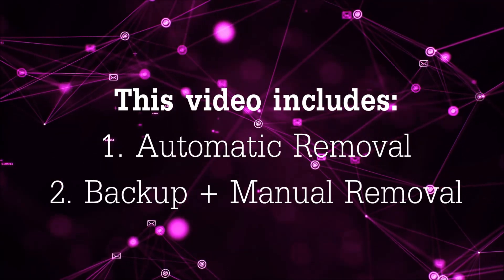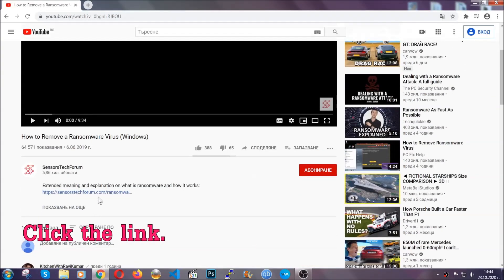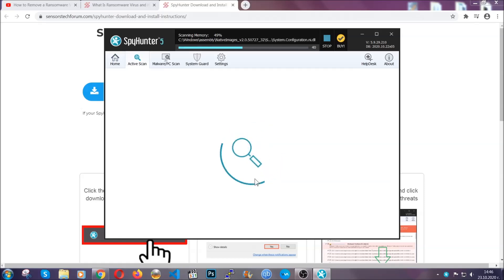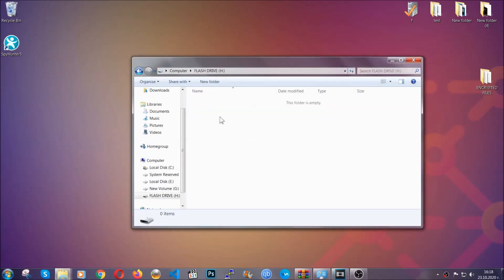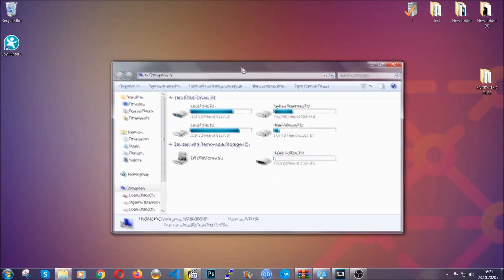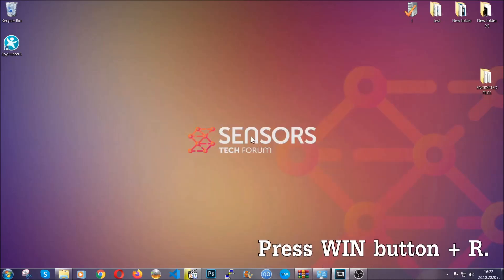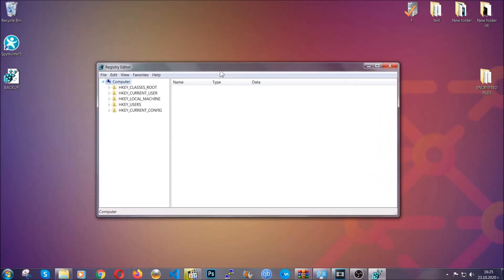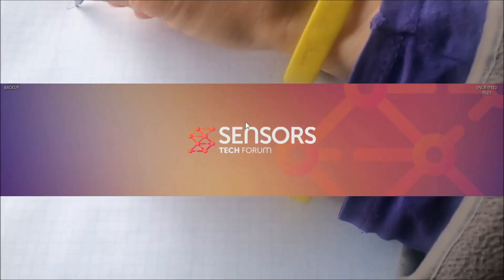Trojan-Spy.DuckTail Malware – Removal Guide [Solved]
00:00 Start
00:50 Automatic Removal
02:00 Manual Removal
05:13 File Recovery